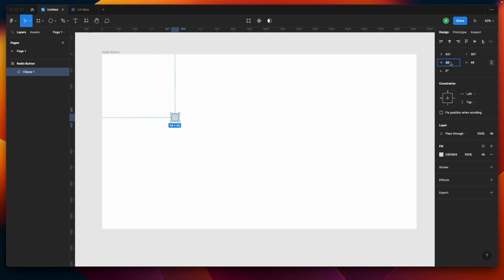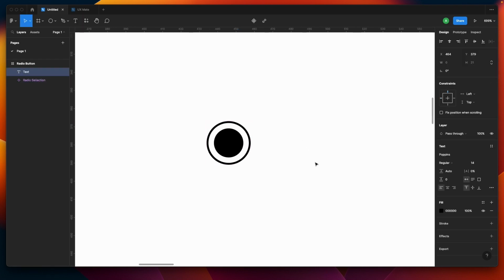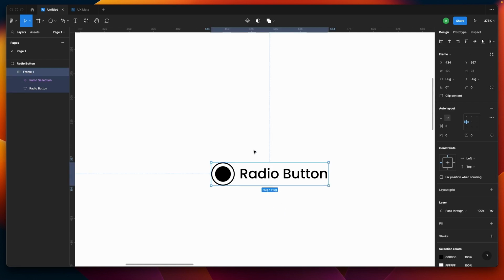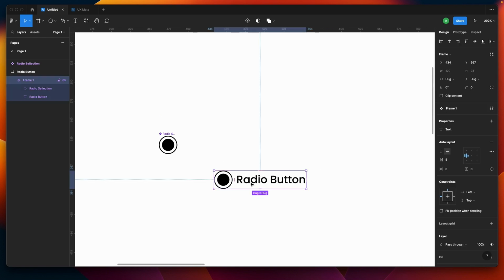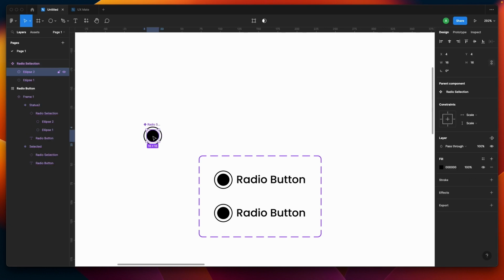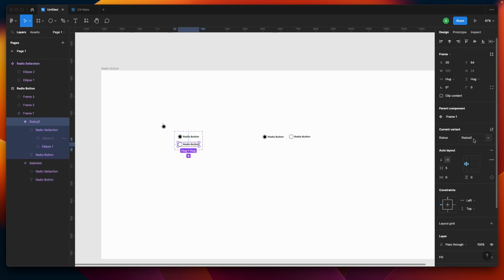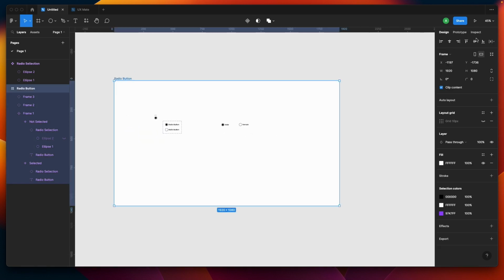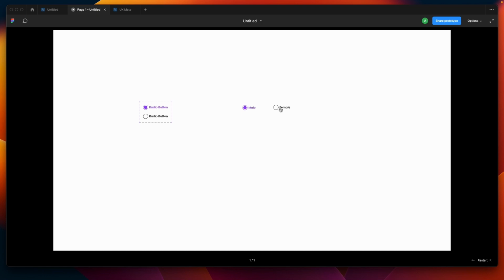How to Create Radio Button in Figma | All about Figma Components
Create the Perfect Radio Button in Figma with Auto Layout: Interactive Components Tutorial

Hello!
Unlock Mind-Blowing Productivity with This Figma Tutorial!

In this video, I'll show you how to create a radio button in Figma with Auto Layout and Figma's interactive components. This is a great tutorial for beginners who want to learn how to create custom user interfaces in Figma.

By the end of this video, you'll be able to create a radio button in Figma with Auto Layout and Figma's interactive components, and you'll know how to use Auto Layout to customize the layout of your component. So don't miss out, and enroll in this video tutorial today!

If you're new to Figma and want to learn how to create interactive components with Auto Layout, then this video is for you! I'll guide you through the entire process step-by-step, including how to create the radio button and configure Auto Layout to make sure it looks perfect.